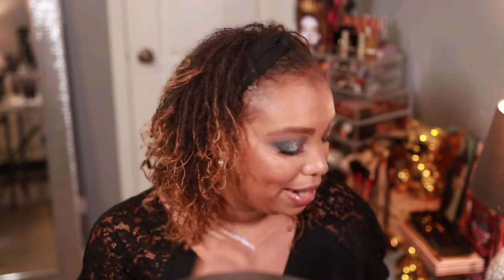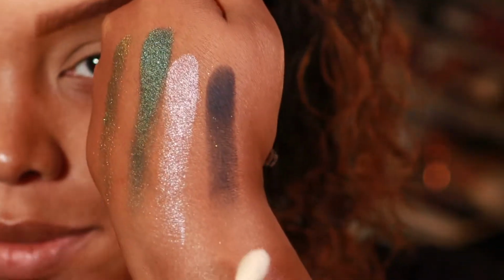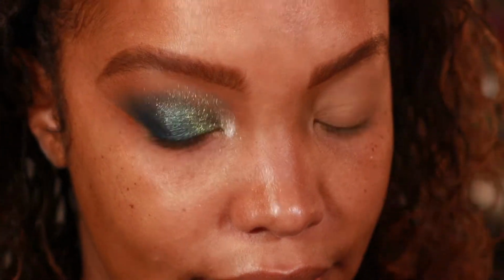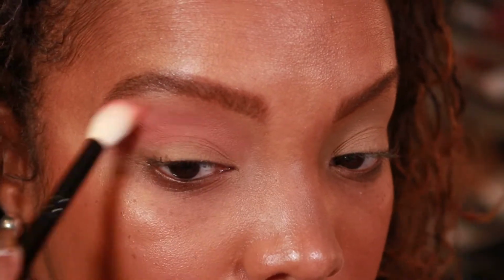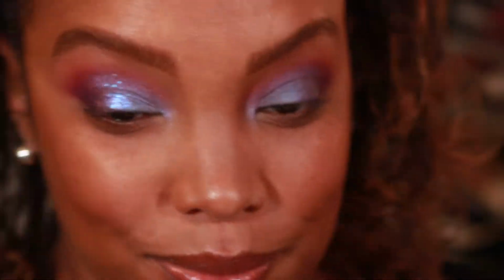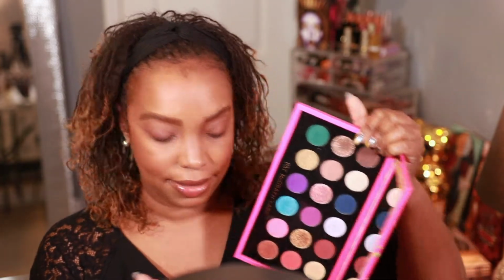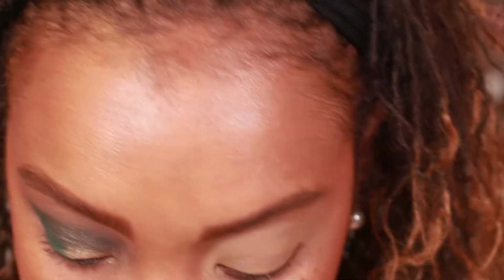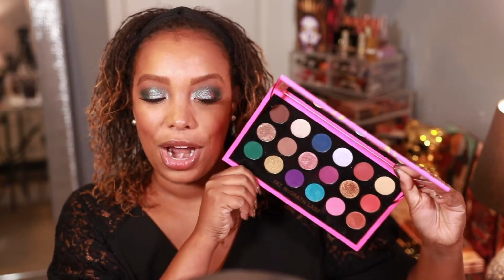PMGL Celestial Nirvana X Huetopian Dream, Celestial Odyssey & Moonlit Seduction! | Better Together!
HI! My name is Ashleigh and I love makeup! PAT McGRATH finally gave us some colorful mattes! Today I'm pairing these mattes from celestialnirvana along with HuetopianDream CelestialOdyssey and Moonlitseduction to make some amazing eye looks!

Look Details

Look 1: Celestial Nirvana X Celestial Odyssey
Nocturnal Navy (CN)
Nirvana (CO)
Citrine (CO)
Lunar Haze (CO)

Look 2: Celestial Nirvana X Huetopian Dream
Fabulosity (CN)
Violet Vixen (CN)
Aquarian Dream (CN)
Shockwave (HD)
Blitz Sextreme (HD)
Astral Amethyst Moon (HD)

Look 3: Celestial Nirvana X Moonlit Seduction
Xtreme Nocturne (MLS)
Altered State (CN)
Rosewood Romantique (MLS)
Bronze Devotion (MLS)
VR Sextasy (MLS)

Mented Cosmetics Bronzer in Vacay
PAT McGRATH Labs Cherish Blush
PAT McGRATH labs Golden Nectar Highlighter
PAT McGRATH labs Flesh 6 Lip